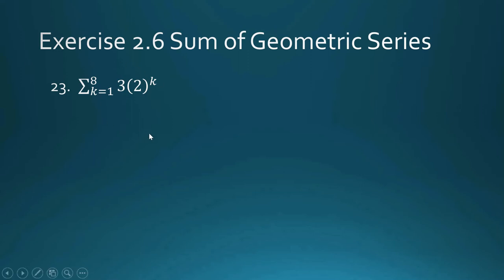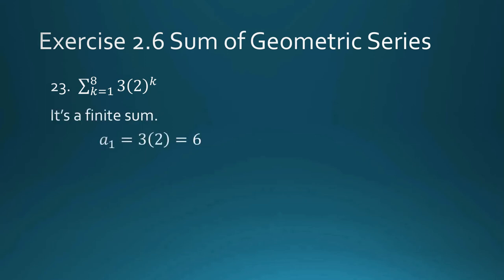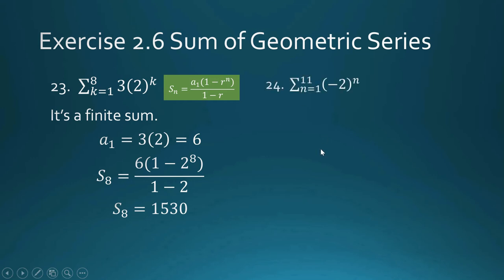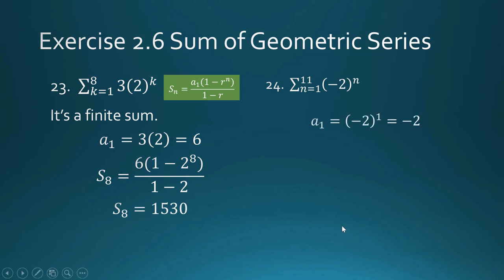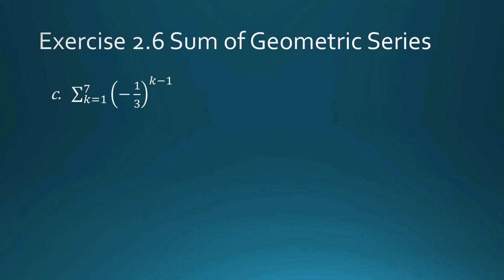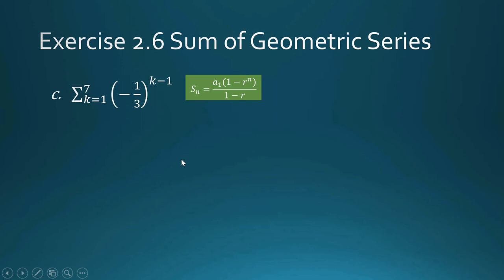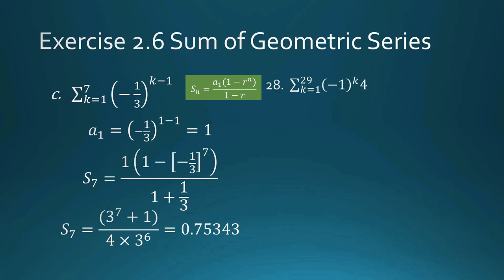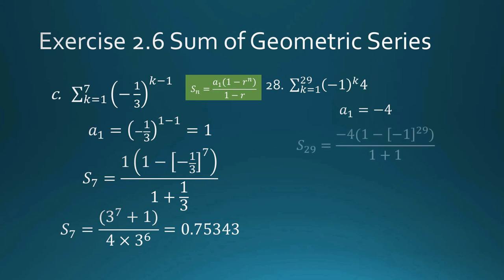More exercises on the sum of finite geometric series (Precalculus, STEM)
We shall get the sum of a finite geometric series.